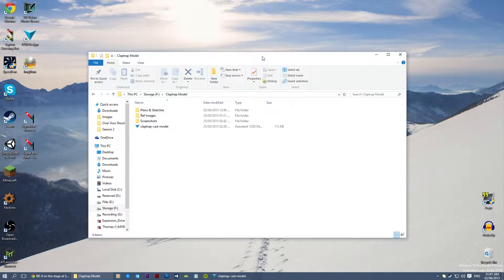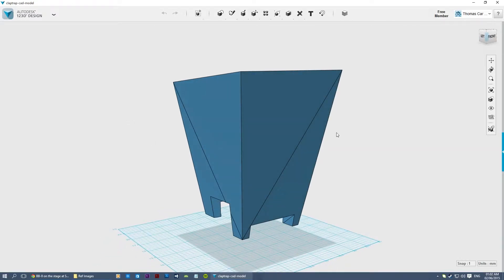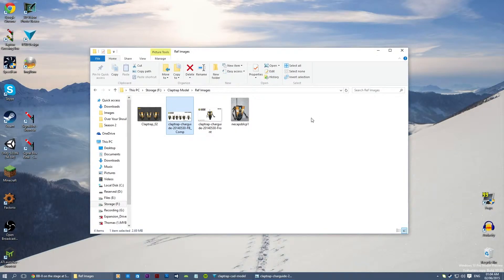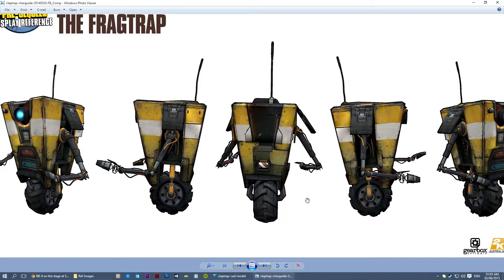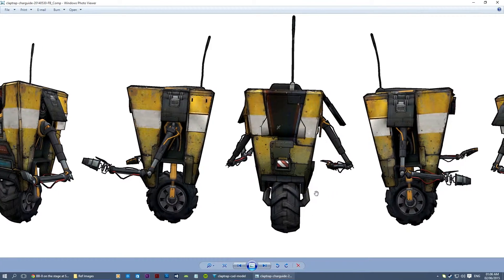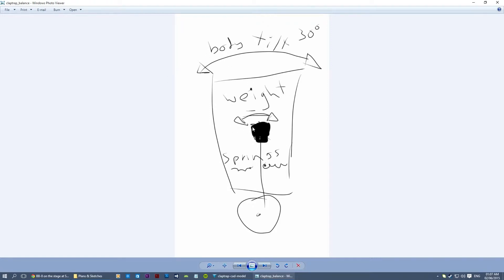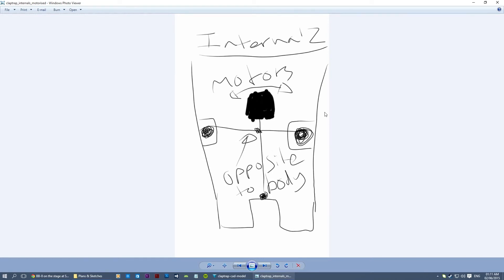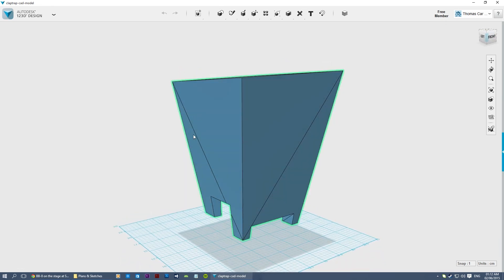RC Claptrap Project - Part 01 - CAD Design & Balance System Ideas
This video marks the start of a new project. The plan is to create a RC Claptrap about half a meter in height using an Arduino and various electronics. Today I have a look at the basic CAD Design of the body, as well as going through various ideas of the balancing system.